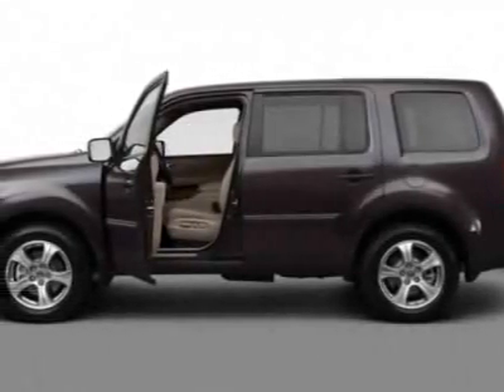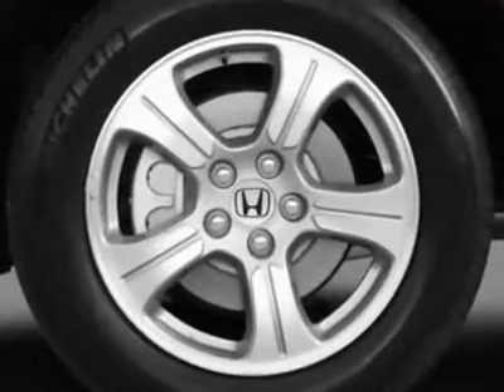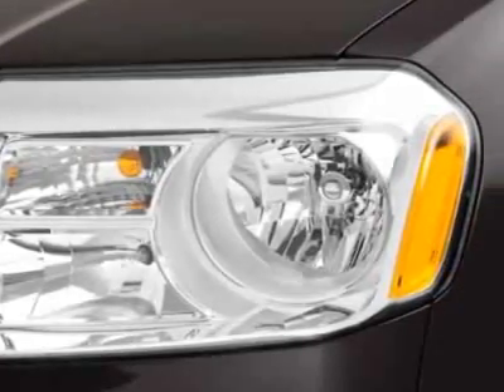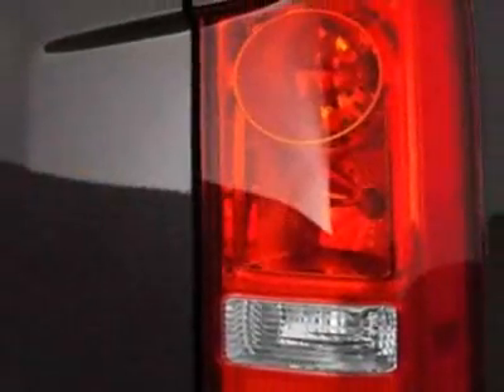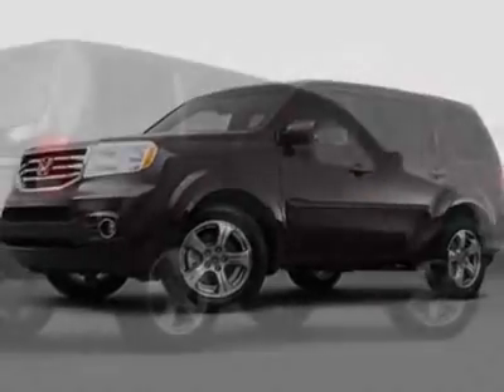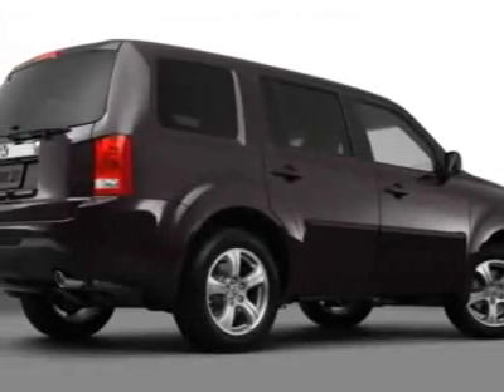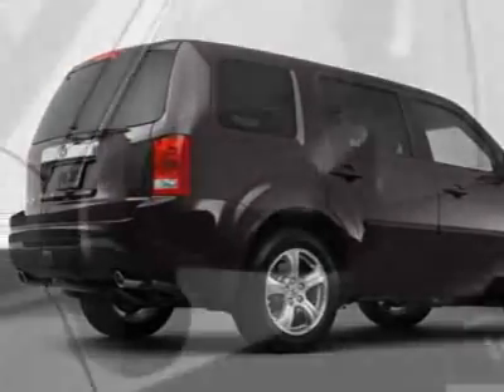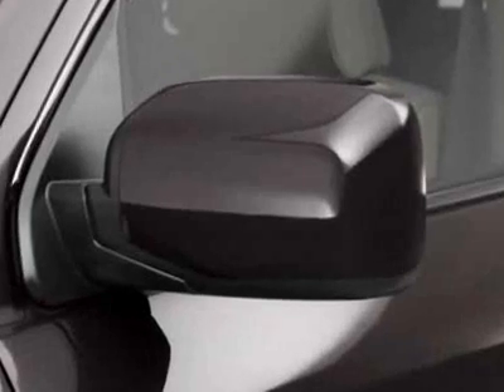2012 Honda Pilot 4WD EX-L with Navigation - Fort Wayne, IN